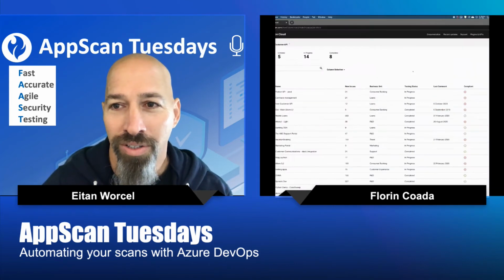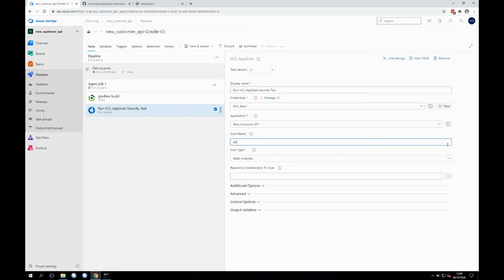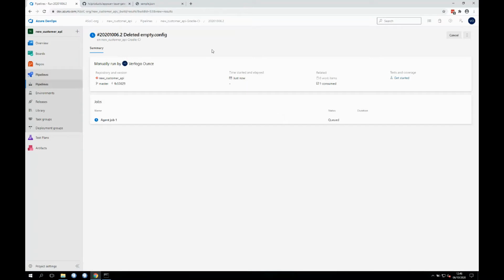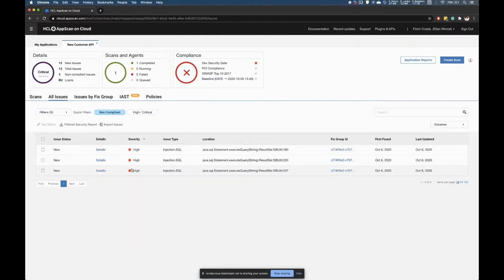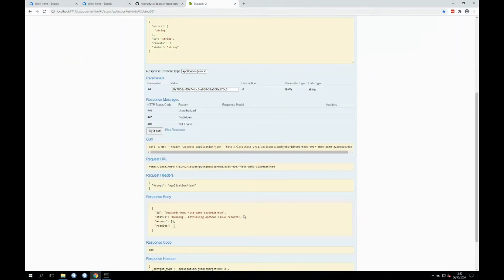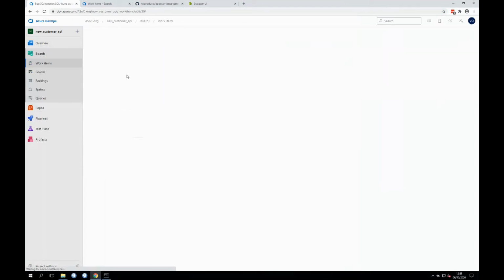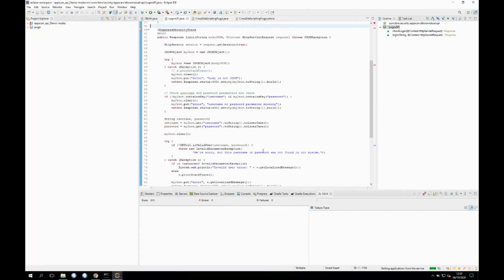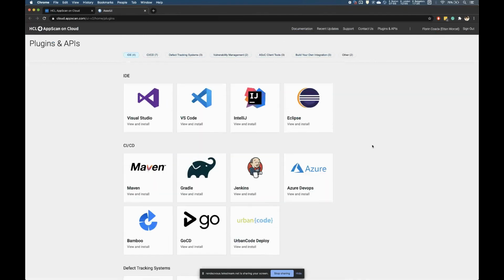Automating your scans with Azure DevOps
This week I have Florin Coada, Product Manager for AppScan SAST, on the show.

Florin will show us how easy it is to automatically invoke a SAST scan in AppScan on Cloud and opening tickets based on its finding as part of your pipeline using Azure DevOps. To finish the demo, Florin will show how easy it is for developers to get the scan results and work on them without needing to ever leave their IDE.

demo 3:52